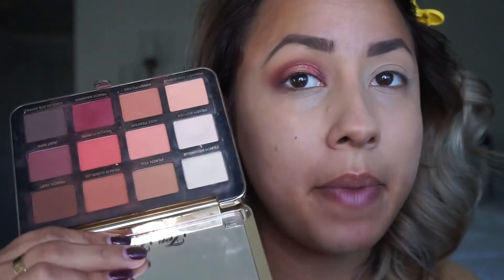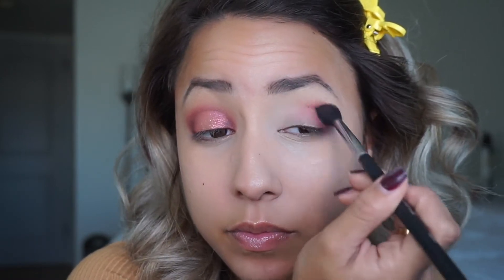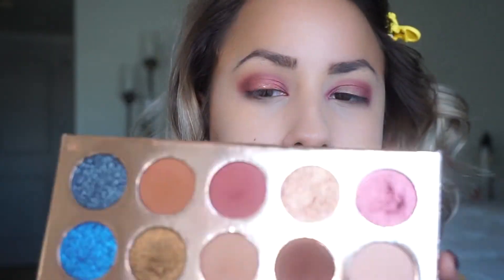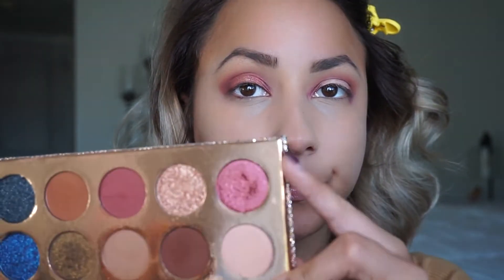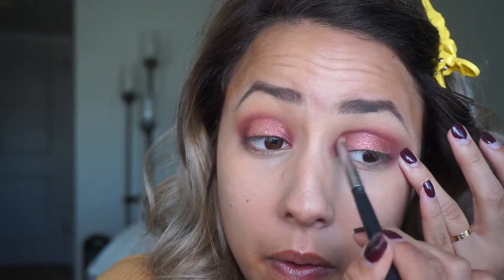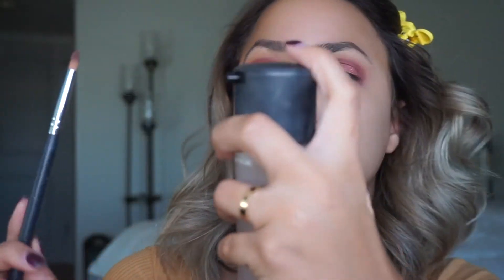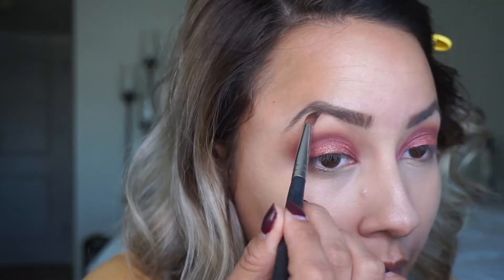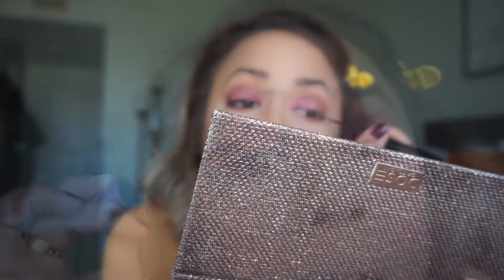Romantic Makeup Tutorial | Friendcation Palette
Today I created a romantic rosey toned eye look using the Dose of Colors x Desi & Katy Friendcation Palette.